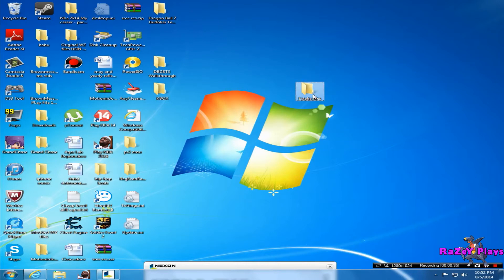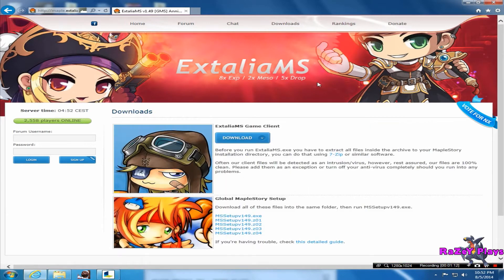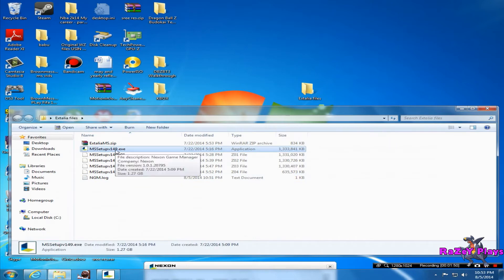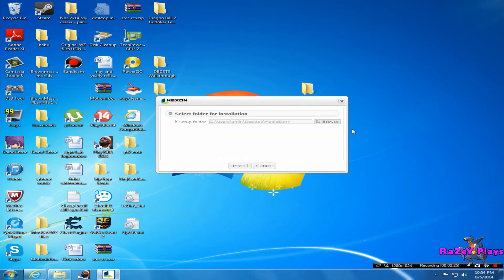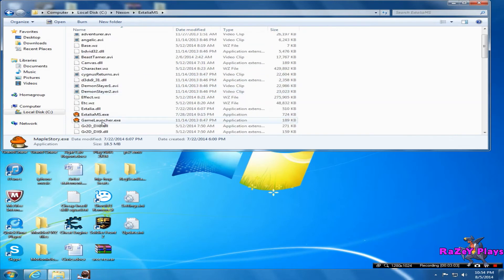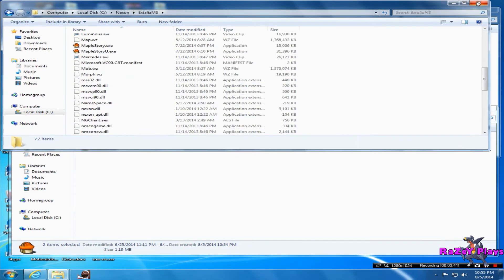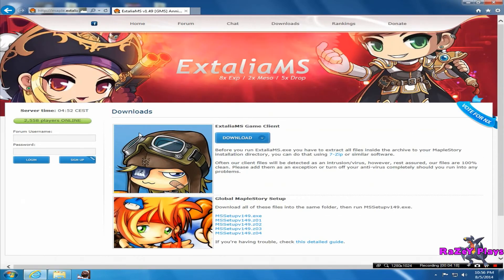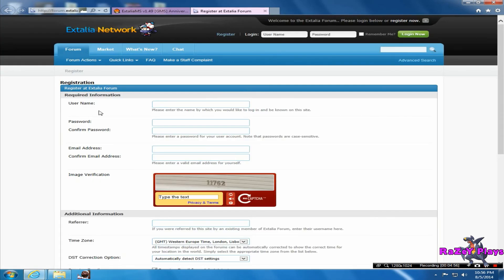[ExtaliaMS] - How to Install v1.49 EASY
hey guys razey here with a brand new video, it's not dbz but its a tutorial guide for extaliaMS on how to install the game! All links will be provided below.

ExtaliaMS IGN:
xKirito (DK)
Ciian (NL)